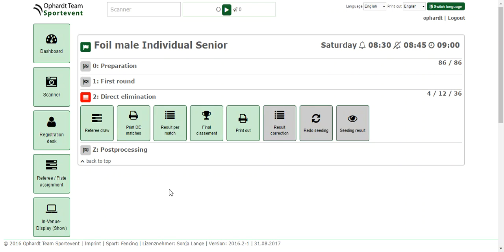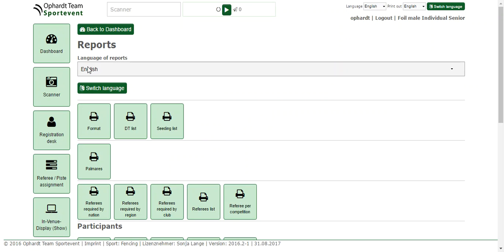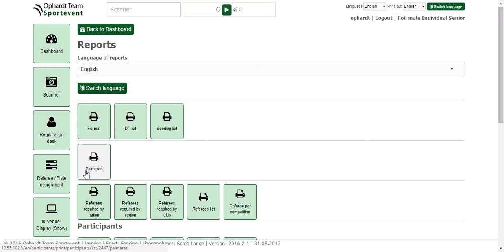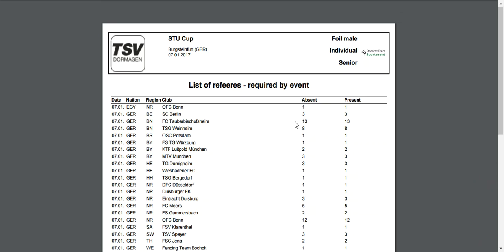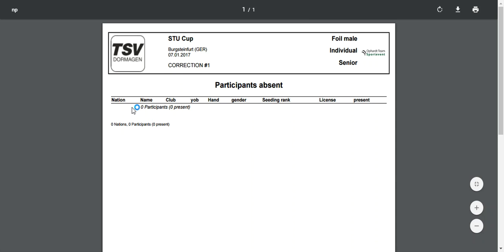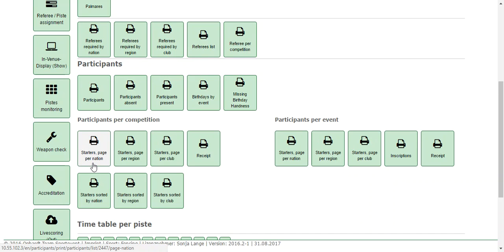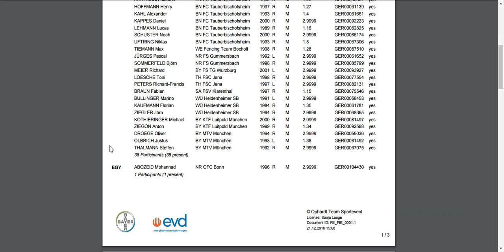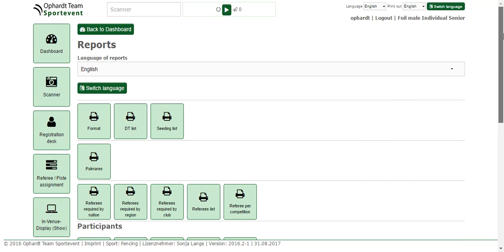Printout under Preparation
All available printouts in the section preparation